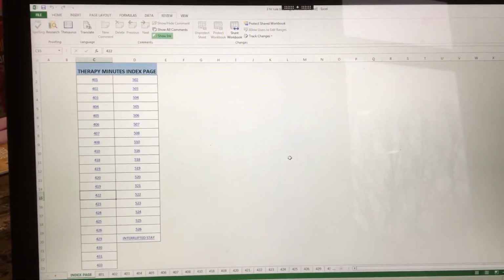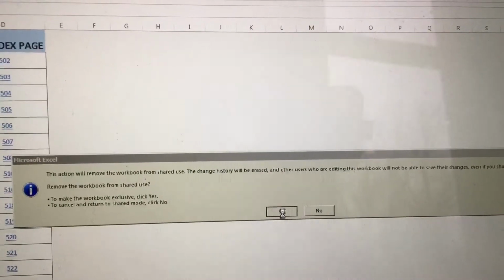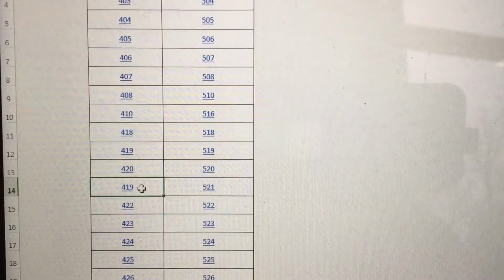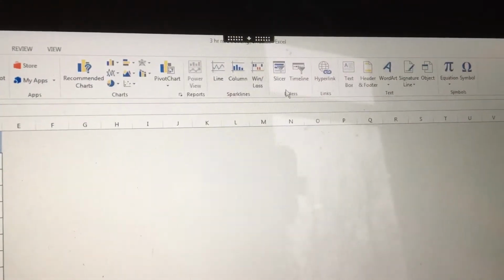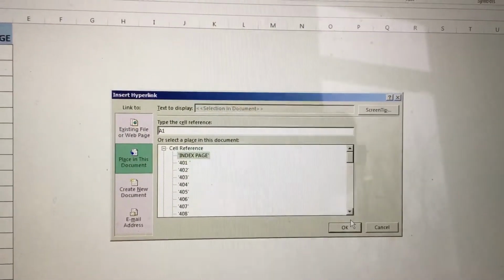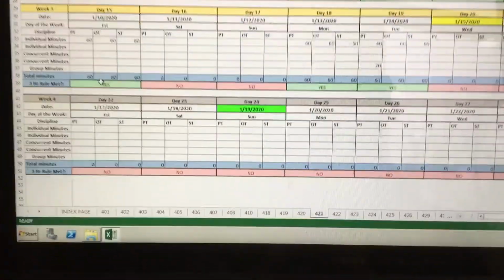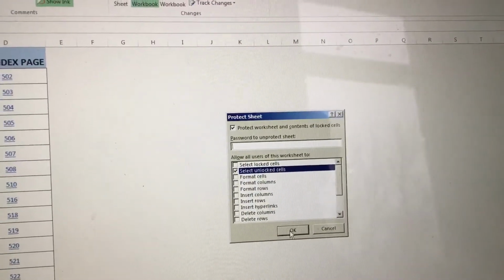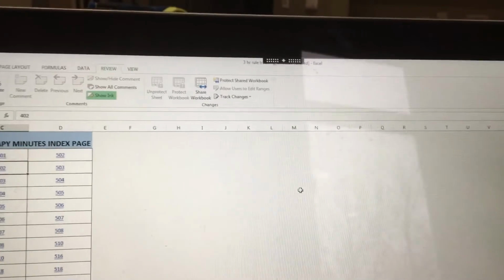January 15, 2020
Fix broken hyperlink in 3 hr tracker